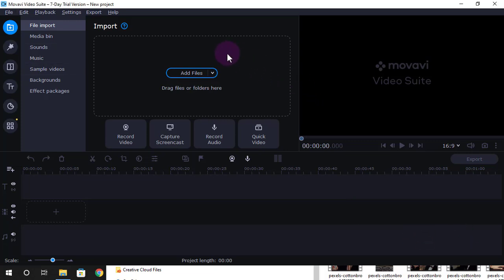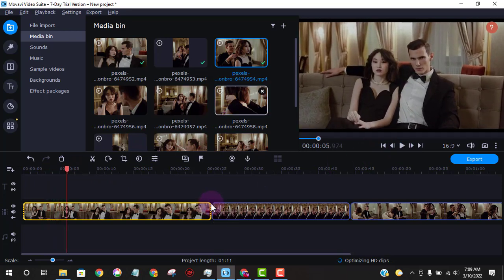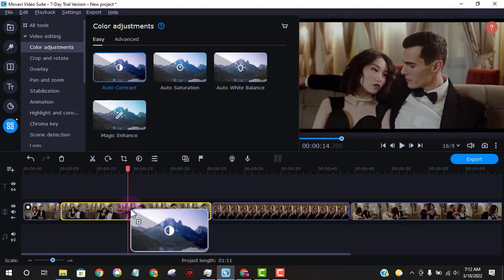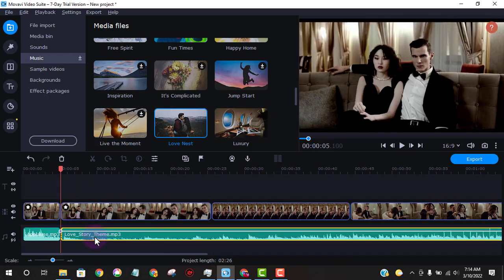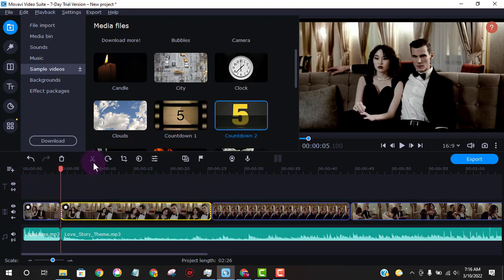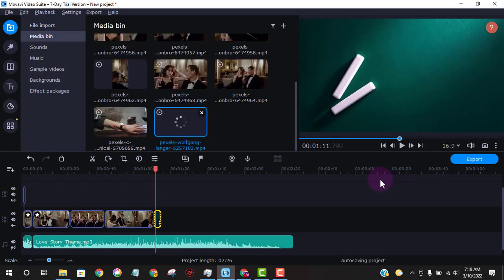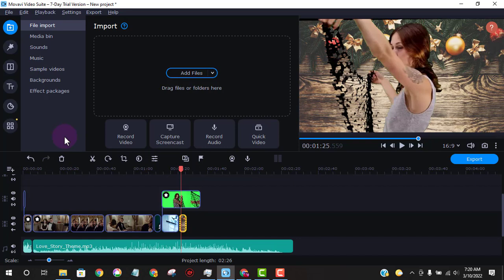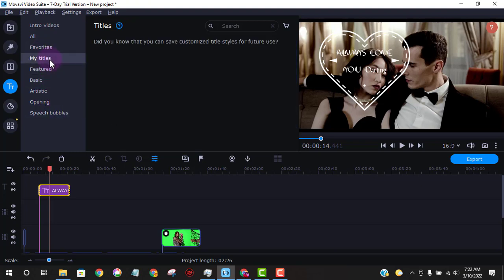Tutorial movavi video editor plus 2022 | For Beginners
Tutorial movavi video editor plus 2022 Is meant for people who wants to get started using the video editor.
I will guide on how to start even if you have never used any editing application